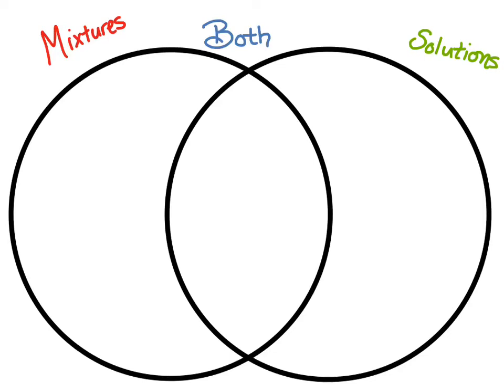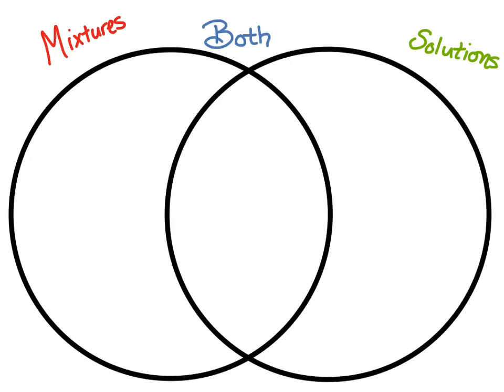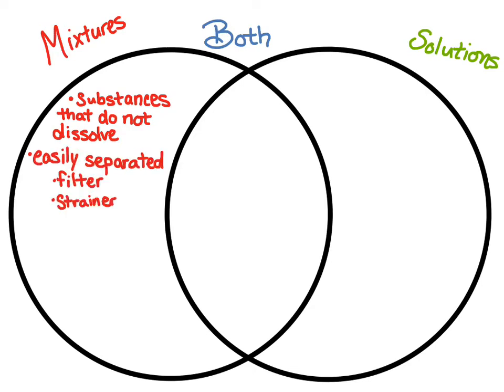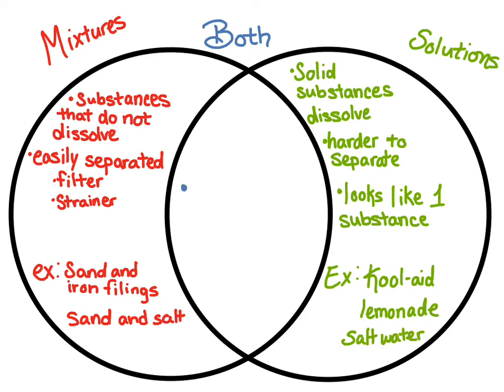Mixtures and solutions venn diagram